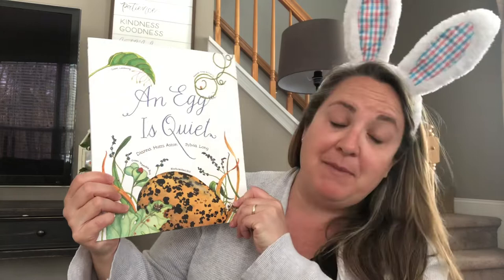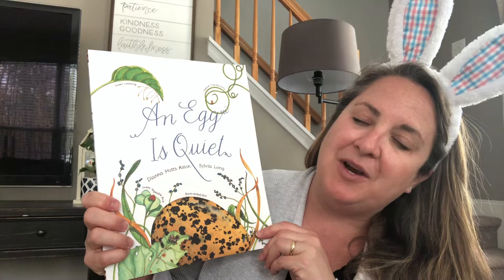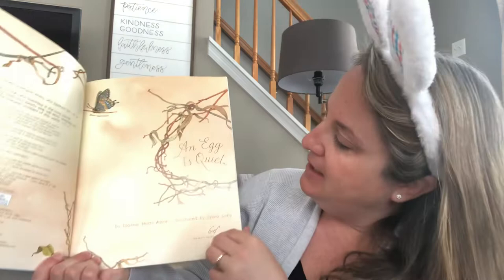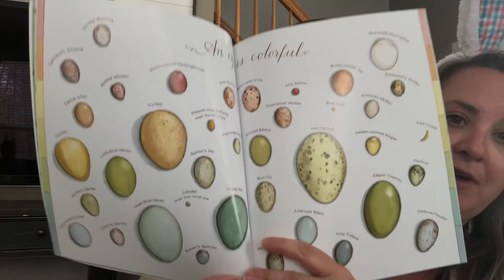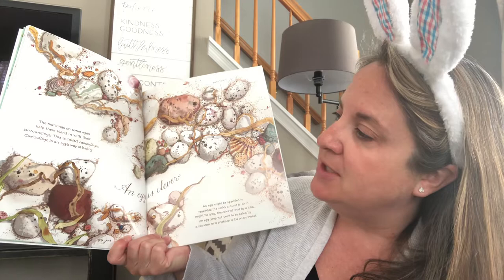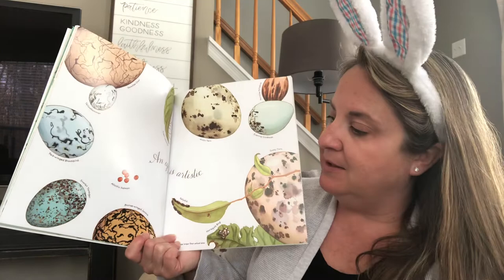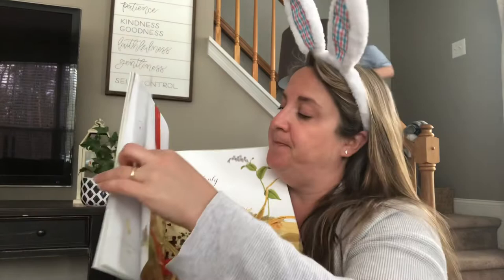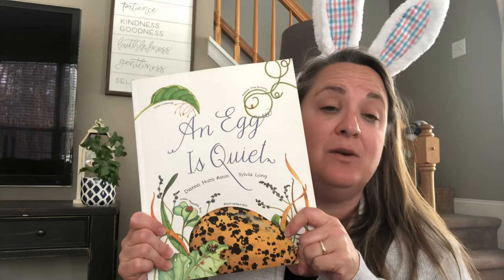Read Aloud- An Egg is Quiet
Today, we’re going to read the story, An Egg is Quiet by Dianna Hutts Aston & Sylvia Long published by Chronicle Books. I hope you enjoy it!